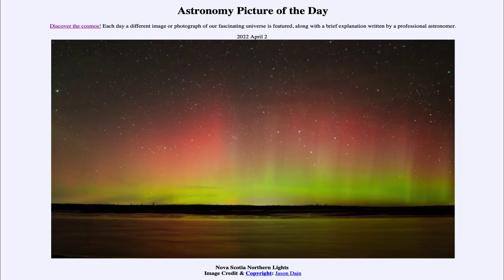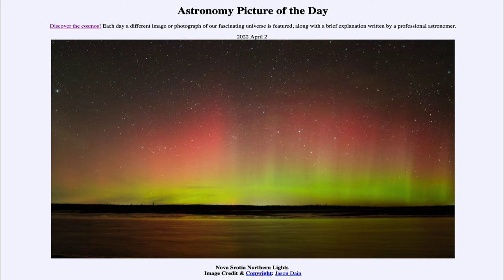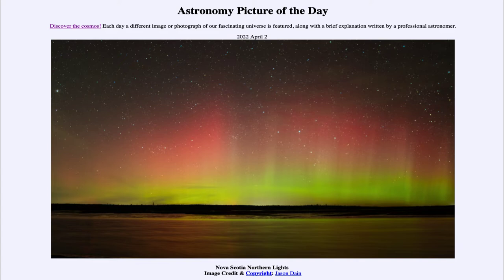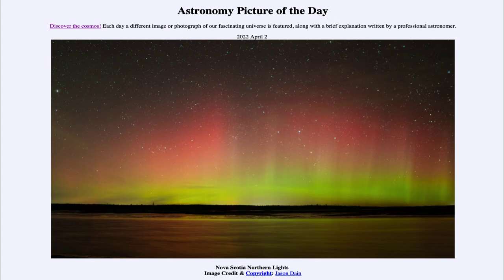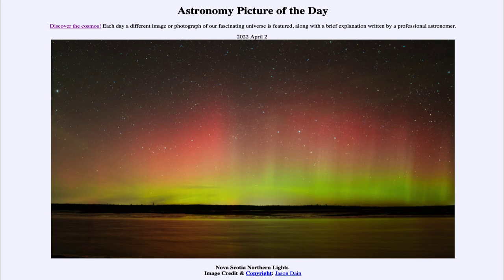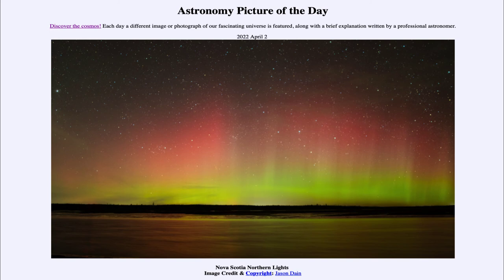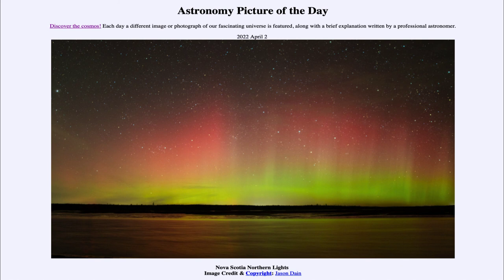2022 April 02 - Nova Scotia Northern Lights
In today's image, we see a view of the northern lights as seen from Nova Scotia. This is from a recent coronal mass ejection from the Sun which occurred on March 31.